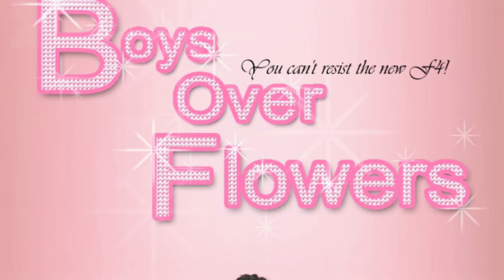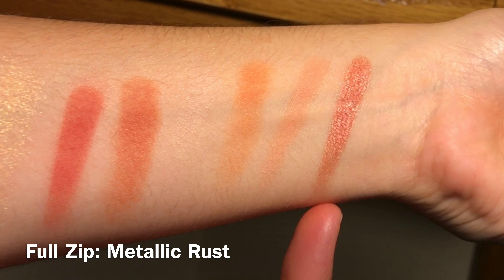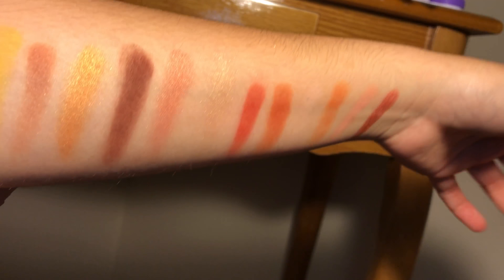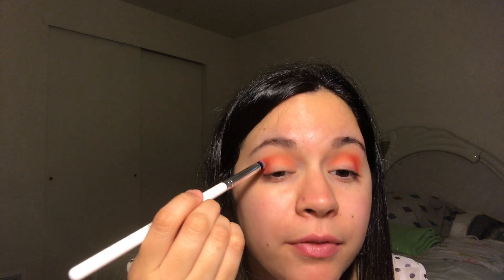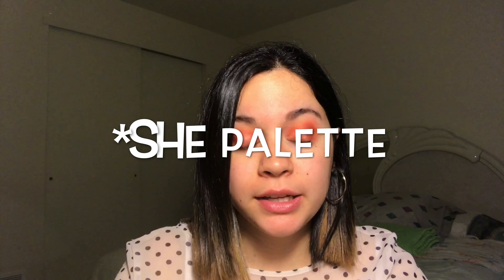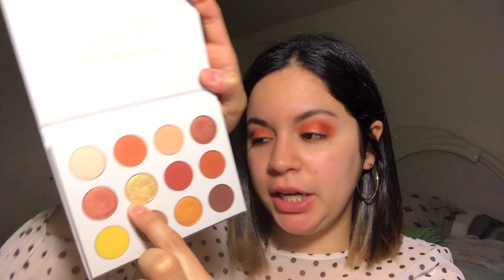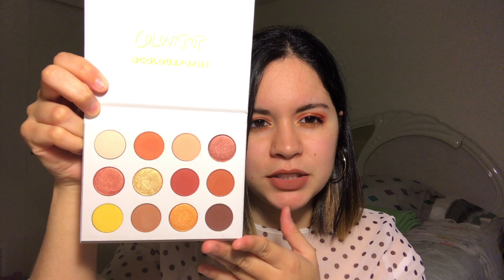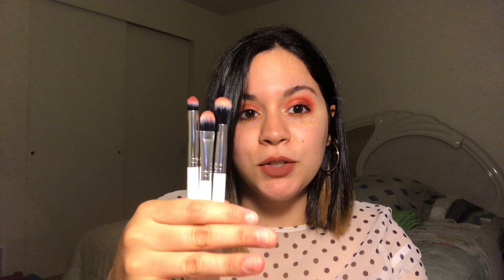Yes, Please! Palette Swatches, Makeup Tutorial + Review & New Colourpop Brushes Review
What's up everyone! I know it's been a minute since I uploaded a video (I apologize), but I'm back again! And this time, I'm reviewing Colourpop's first ever 12 pan palette, the Yes, Please! Palette, which launched a while ago. I was able to grab a palette for myself on the third restock (FINALLY!!) as well as a couple of Colourpop brushes! If you want to see how I feel about both products, then keep on watching. 🙂🙂😘

Eyes:
Maybelline New York Brow Define + Fill Duo (Deep Brown)
Elf Lash Extending Mascara

Lip:
Kylie Matte Liquid Lipstick Ginger

Brushes:
Colourpop Pencil Brush
Colourpop Medium Shader Brush
Colourpop Tapered Blending Brush